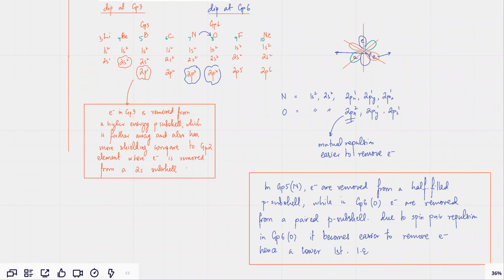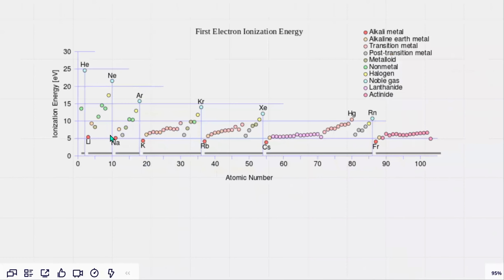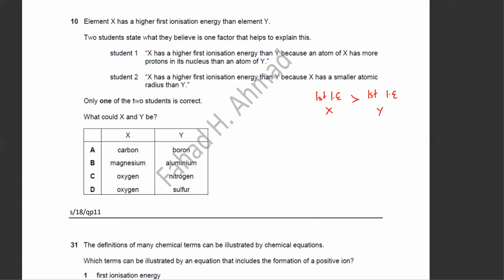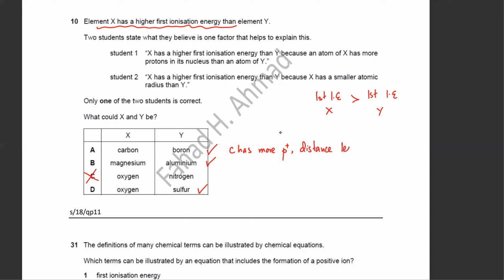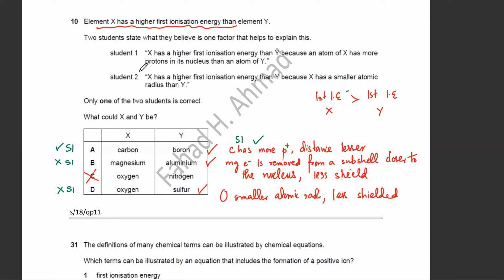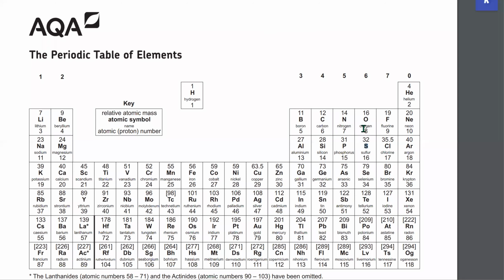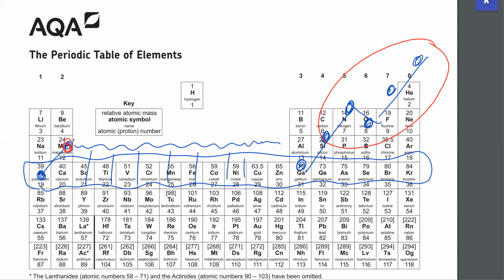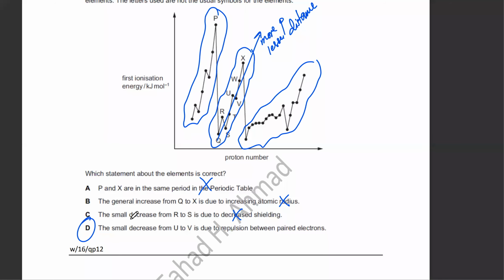24 August 2021 - AS Chemistry - Atomic Structure - Trends of Ionization Energy - Past Papers Solved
24 August 2021 - AS Chemistry - Atomic Structure - Trends of Ionization Energy - Past Papers Solved
Atomic Structure
Atoms consist of three basic particles: protons, electrons, and neutrons. The nucleus (center) of the atom contains the protons (positively charged) and the neutrons (no charge). The outermost regions of the atom are called electron shells and contain electrons (negatively charged).

Trends of Ionization Energy
Ionization energy exhibits periodicity on the periodic table. The general trend is for ionization energy to increase moving from left to right across an element period. Moving left to right across a period, atomic radius decreases, so electrons are more attracted to the (closer) nucleus